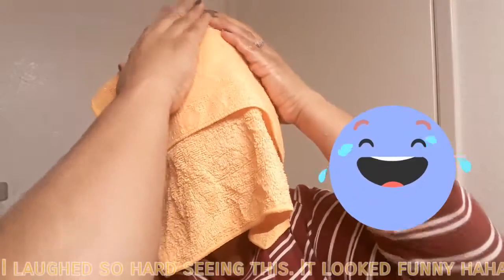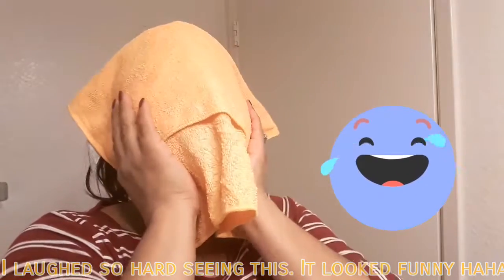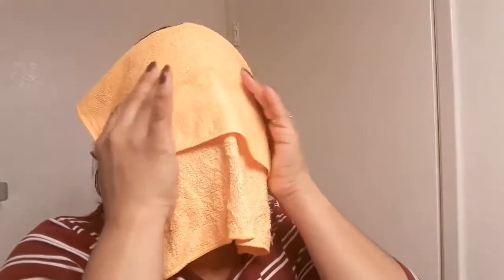My Skin Care Routine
Hope this helps you find the products you're looking for. My skin is dry and so today I'm using high quality products to cleanse, and moisturize.

Products Used:

Cleanser: Complete
Exfoliator: Buff
Masque: Beyond
Toner: prepare